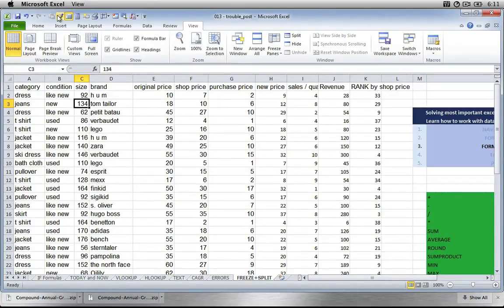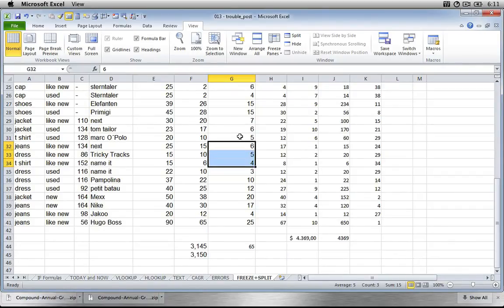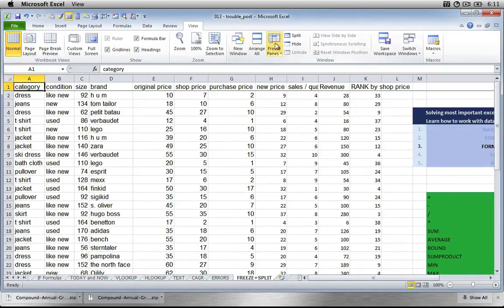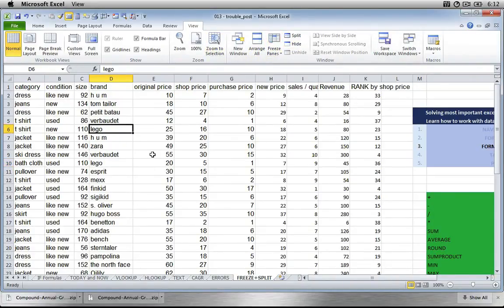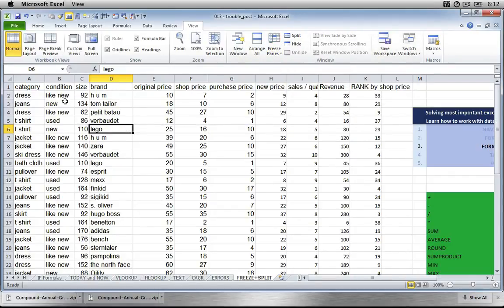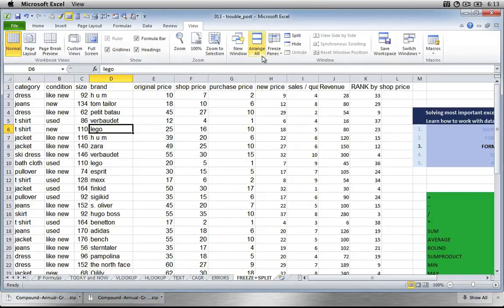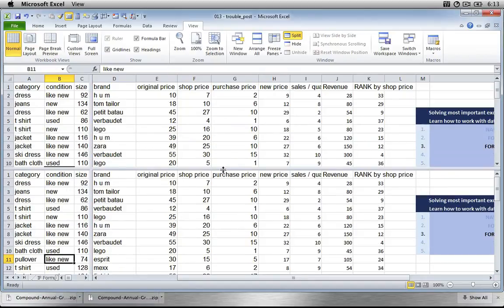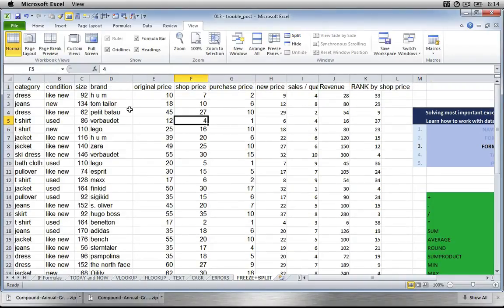Freeze Panes Vs Split Windows Never Lose Overview On Your Data